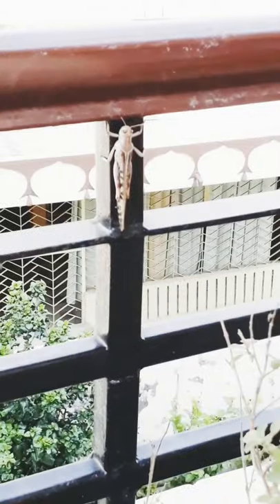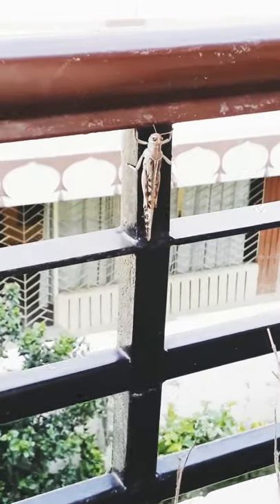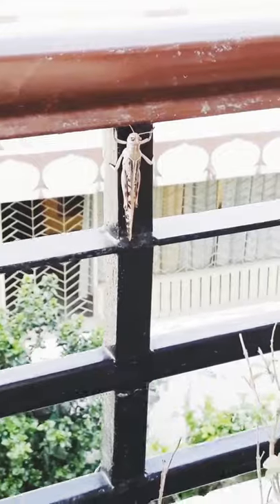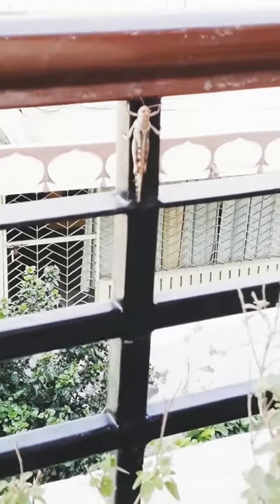Grasshopper, Giant grasshopper, Brown Giant Grasshopper, Facts about Grasshopper.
Hello viewers,  this video is about a giant grasshopper which today found on the little talent's balcony. She made a quick video for you, so watch the video and enhance your knowledge about grasshopper. Keep watching Sahana's Life Sahana's World.